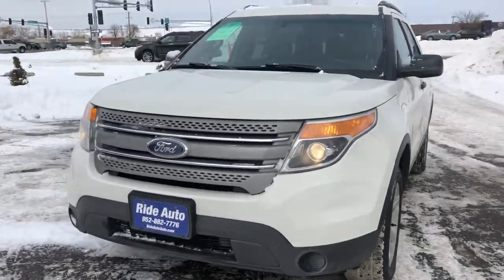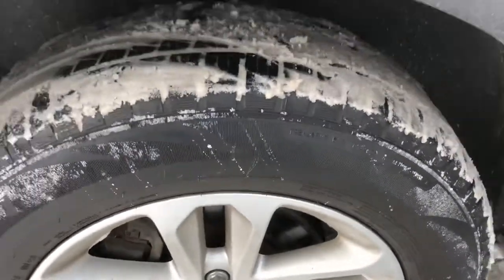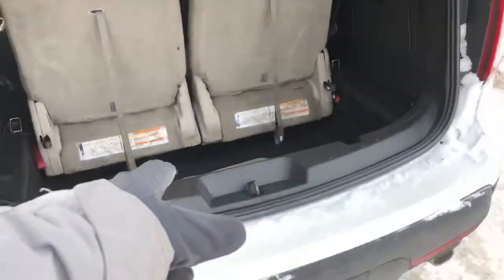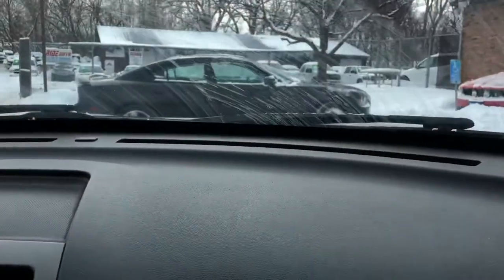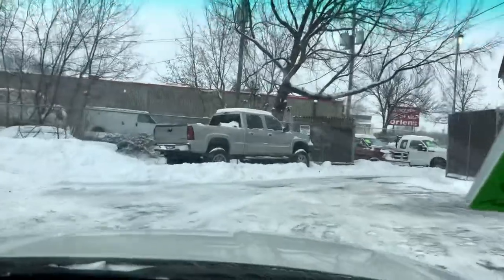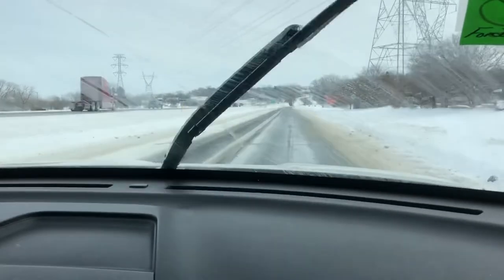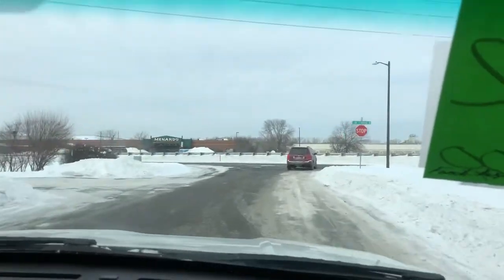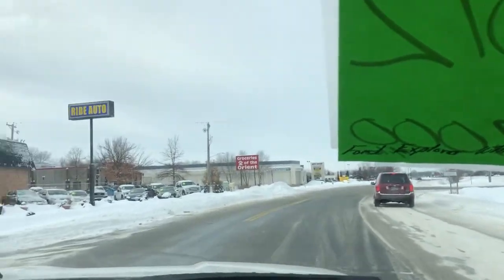2012 Ford Explorer 18237